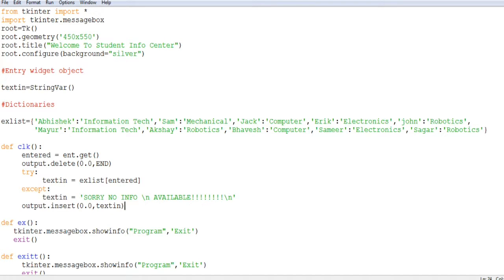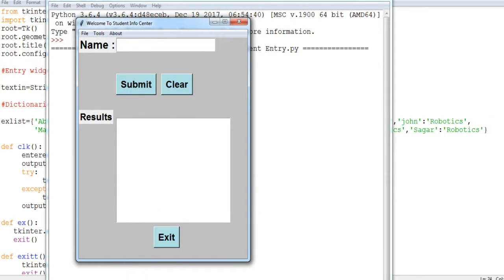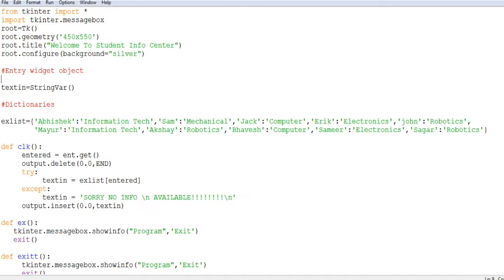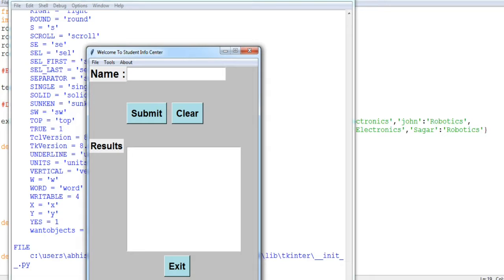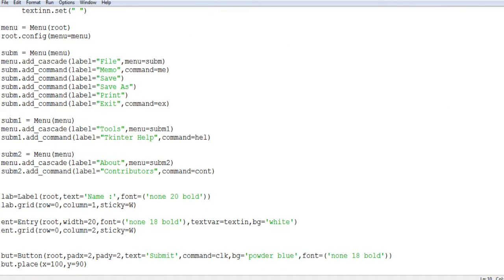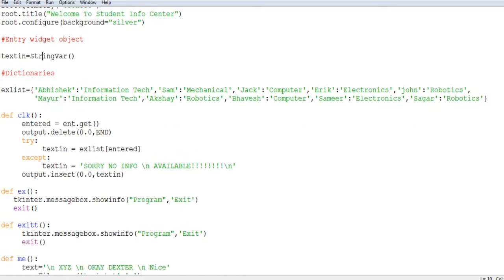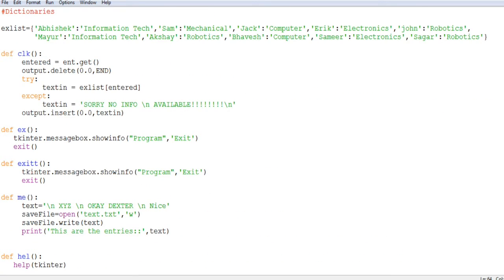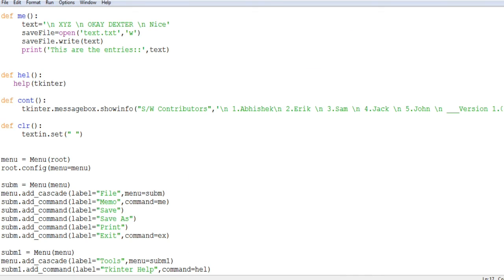GUI Application With Tkinter (Python 3) & Dictionaries - Student Details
In this video we'll be seeing how to create a GUI Application With Tkinter (python 3) and Dictionaries